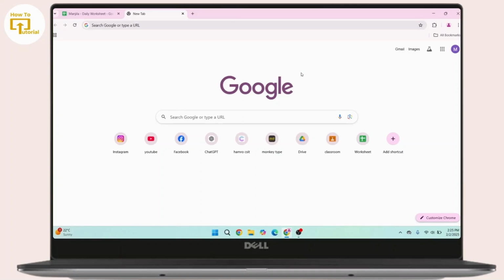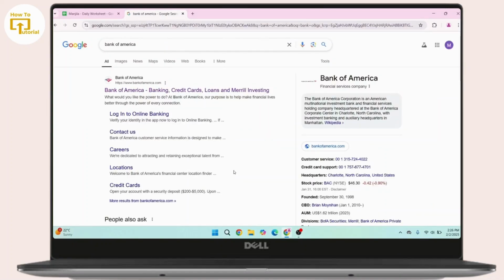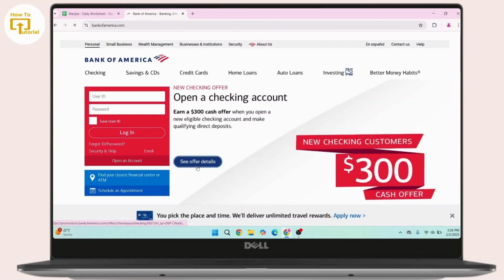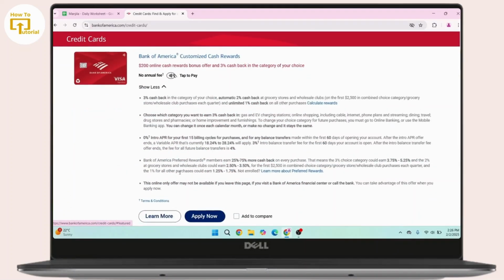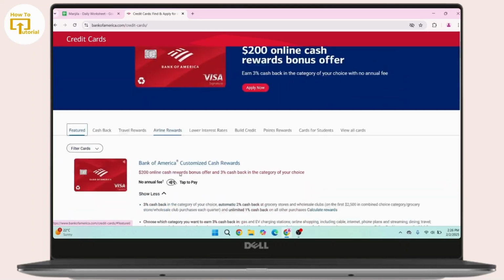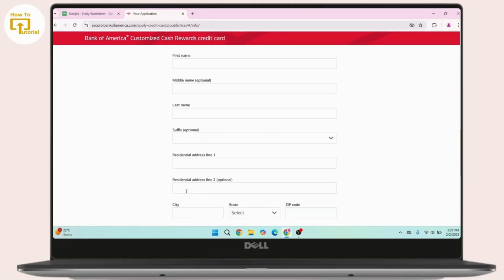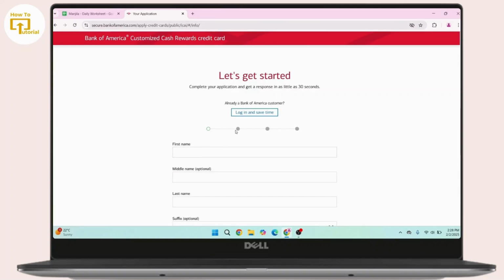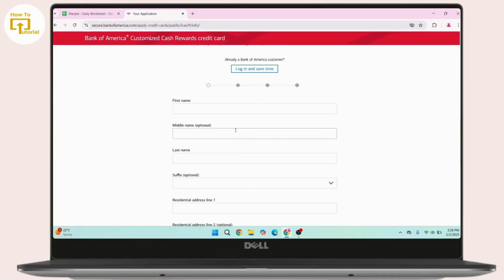How to Apply For Credit Card on Bank of America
In this tutorial, we’ll guide you step by step on how to apply for a credit card on Bank of America. If you're interested in exploring different credit card options or need help applying for one, this video is for you! We’ll cover everything from navigating the website, selecting the right card, to filling out the application form. Follow along with our simple instructions to successfully apply for your Bank of America credit card.

Chapters:
00:00:00 - Introduction
Welcome to the tutorial on applying for a credit card on Bank of America.

00:00:10 - Open Bank of America's Website
using your preferred browser.

00:00:20 - Access Credit Cards Section
Click on the "Credit Cards" section in the top menu.

00:00:30 - Explore Credit Card Options
Browse the available credit cards and review their details.

00:00:40 - Choose Your Preferred Card
Select the credit card that fits your needs.

00:00:50 - Click 'Apply Now'
Tap the "Apply Now" button to start the application.

00:01:00 - Fill Out Application Form
Enter your personal details, including your name, address, and email.

00:01:10 - Continue the Application Process
Follow the on-screen instructions and review your details.

00:01:20 - Complete the Application
Log in to your account, provide required info, and submit your application.

00:01:30 - Conclusion
You’ve now applied for a Bank of America credit card!